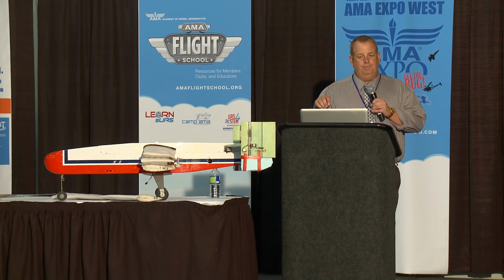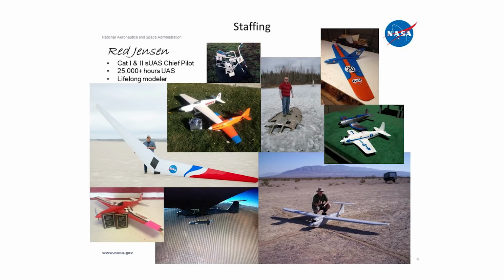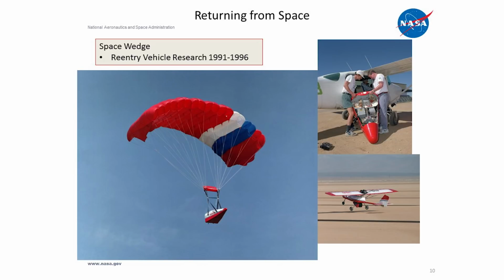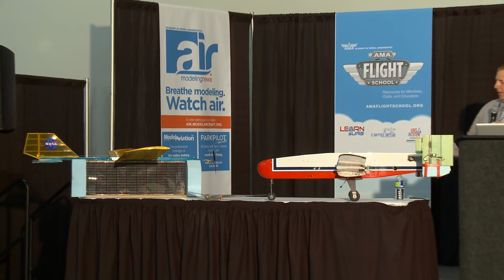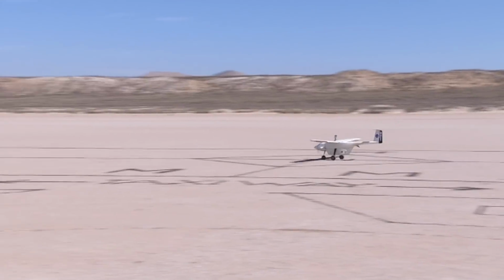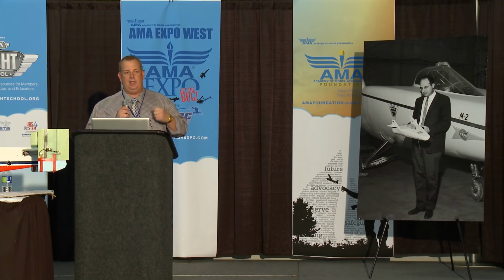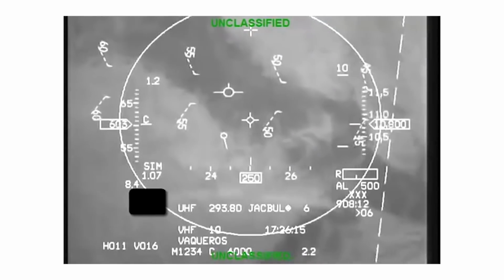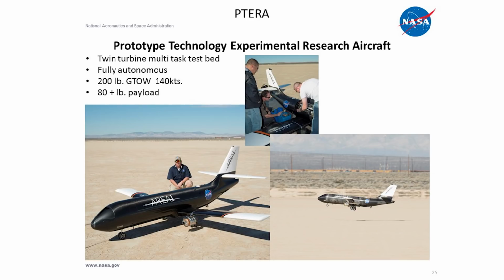AMA EXPO WEST - NASA's MODEL LAB - Armstrong Flight Research Center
AMA life member Red Jensen talks about the history and future of using sub-scale aircraft for research at NASA's model lab.

Presentation was part of AMA Expo's Speaker Series presented by Ready Made RC. for more information about AMA Expo